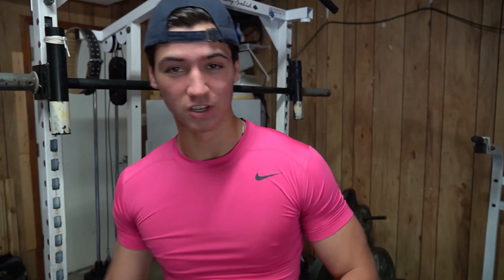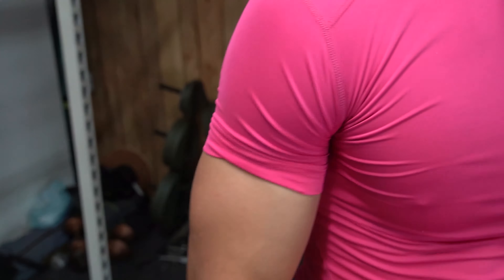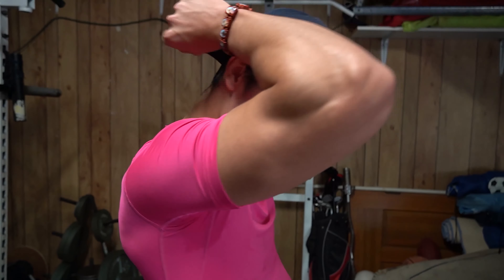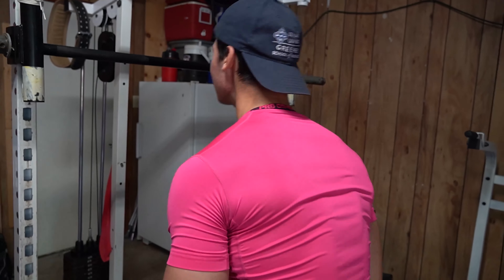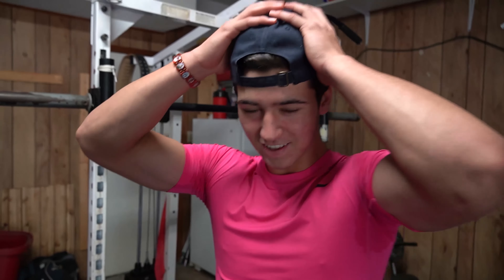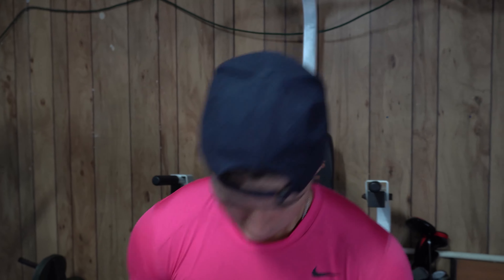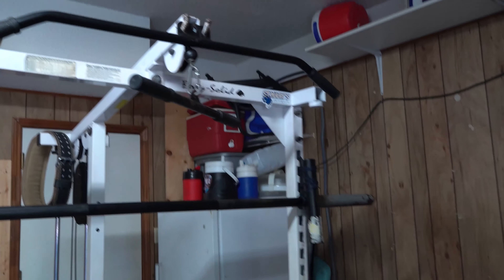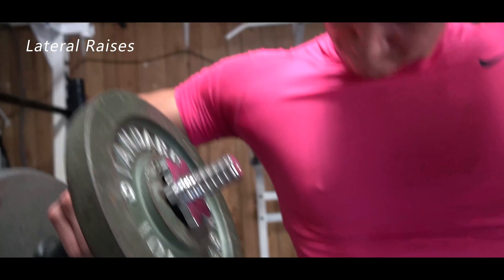Bodybuilding HACKS: (2020 Results)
Luke's gonna reveal his secrets on how he grew his chest! Results are guaranteed for maximum GAINZ!!!

Like always, sit back, relax, and ozo

 Use this link and you'll save MASSIVELY at your check out!

As well as, little tips and tricks for ALL aspects of fitness, training, soccer, and nutrition/wellness!! ⬇